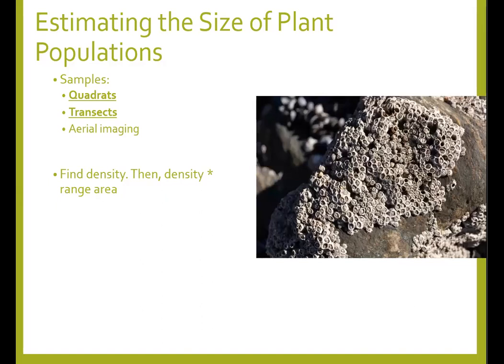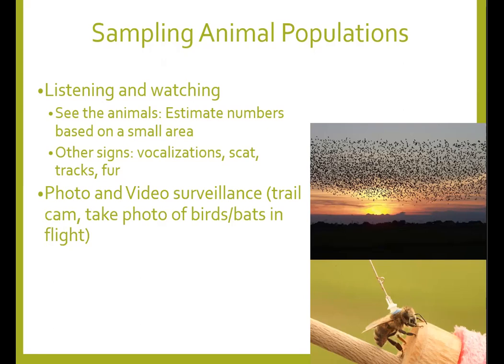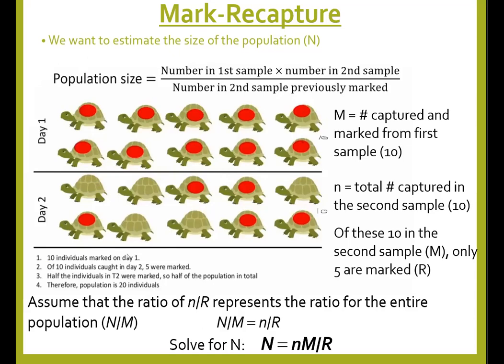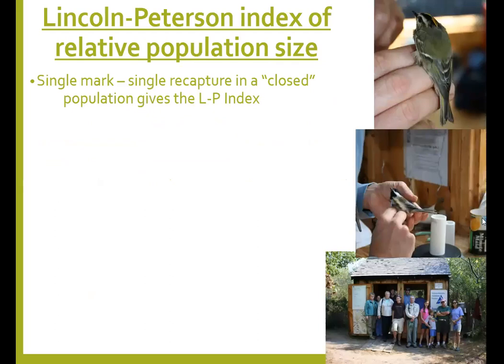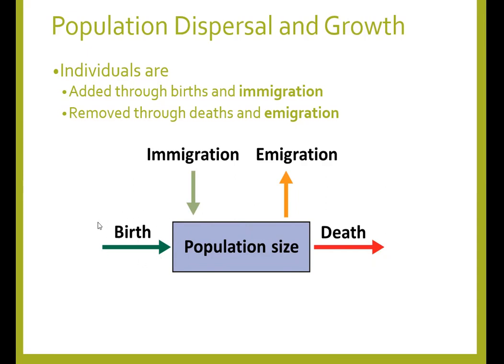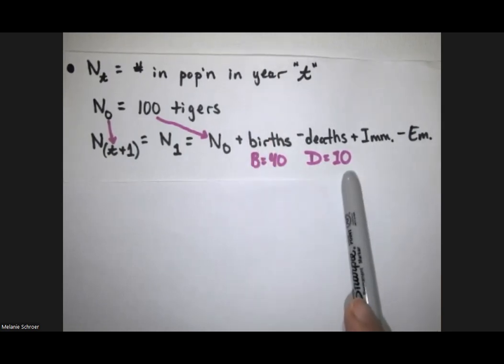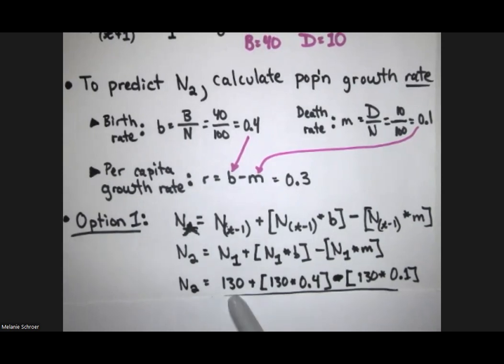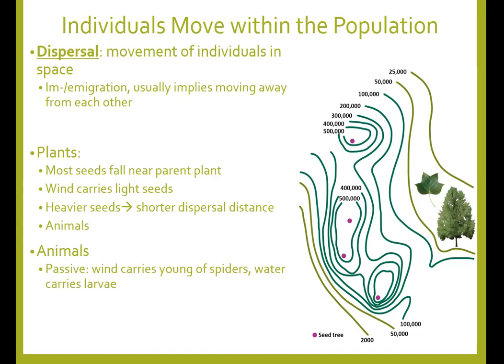Population Ecology Part 2B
The answer to the land snail practice problem is C. 720 snails.